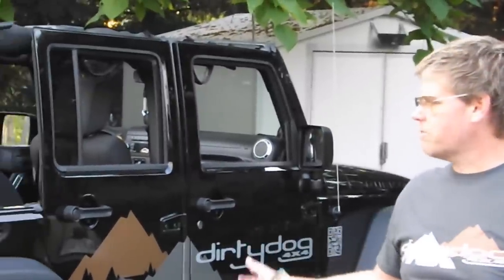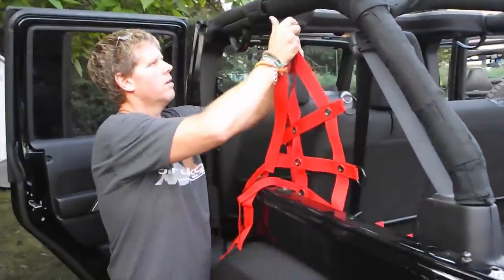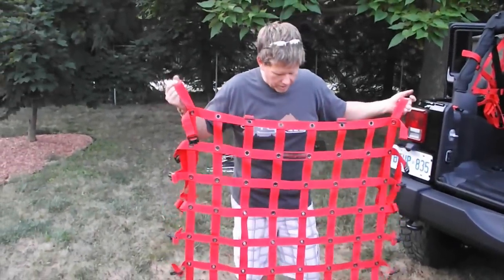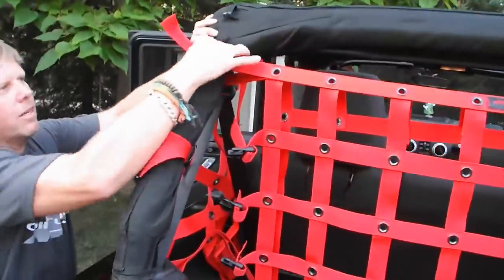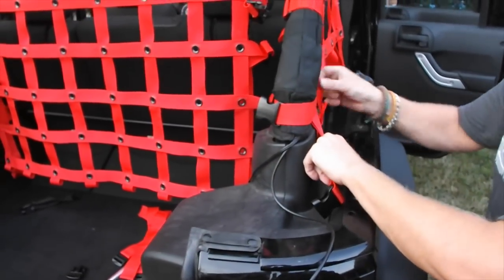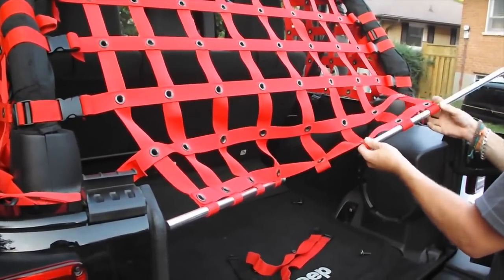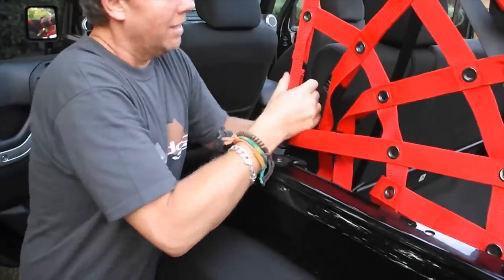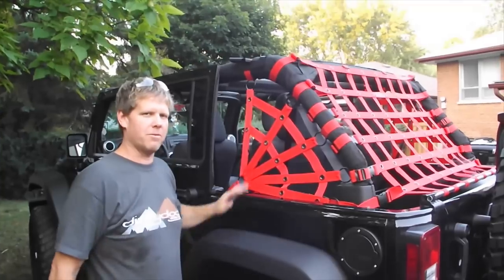DirtyDog4x4SpiderSideNettingInstall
Dirty Dog 4x4 Jeep JK Unlimited rear netting Spider Sides installation